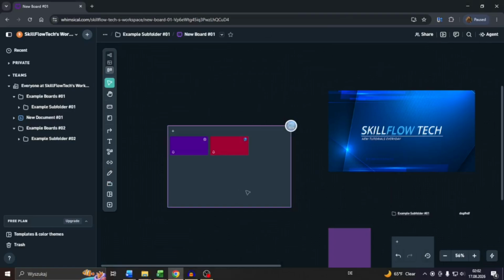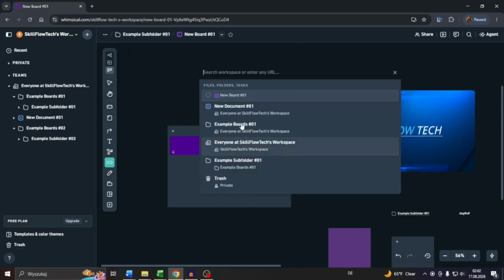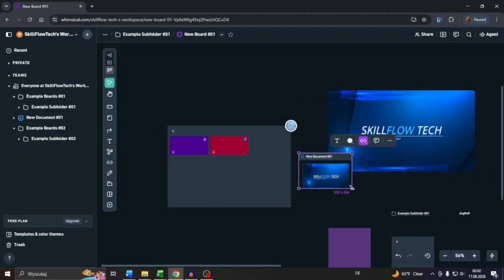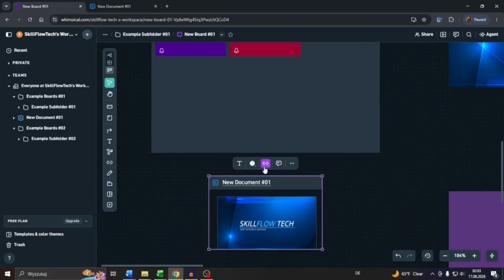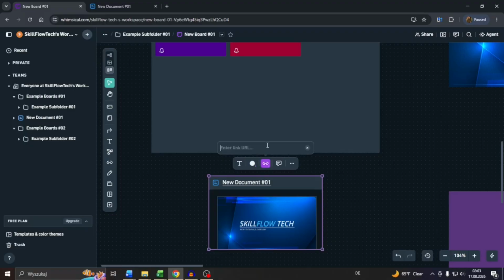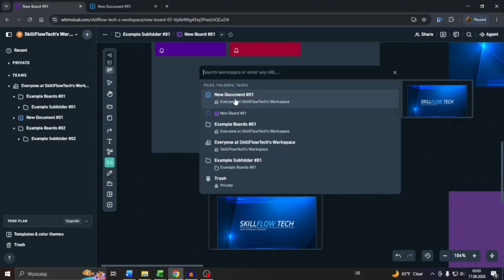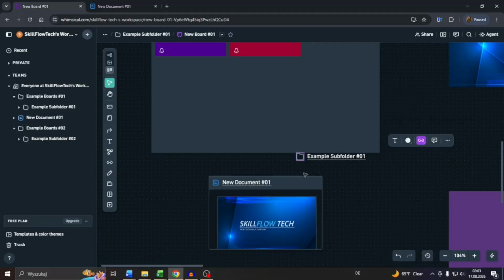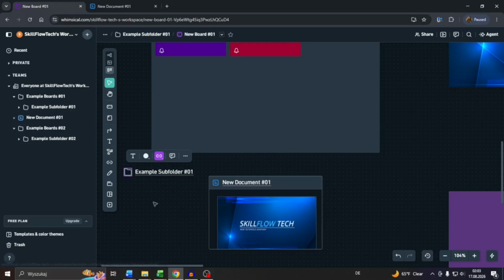How to Link Internally in Whimsical Diagram — Step by Step Whimsical Tutorial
See how to link internally in a Whimsical diagram to connect content with another location in your workspace.

If you're interested in learning more about how to use the Whimsical whiteboard app, you may learn how to assign a user to a component on Whimsical, too, in this tutorial